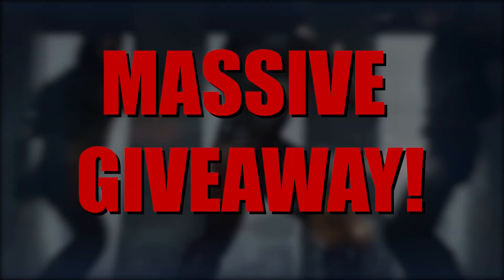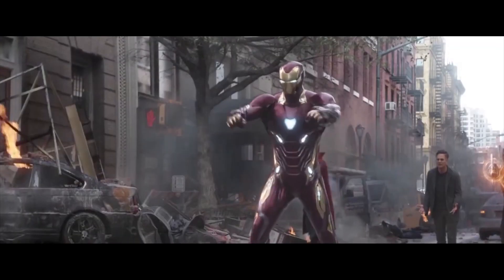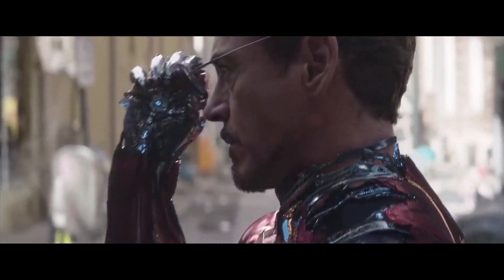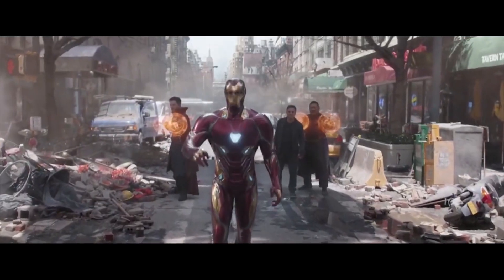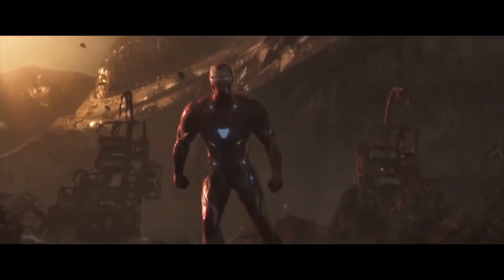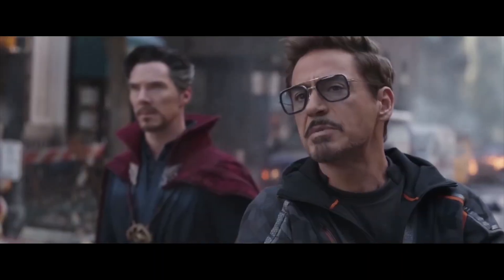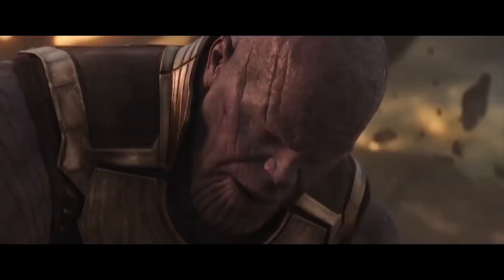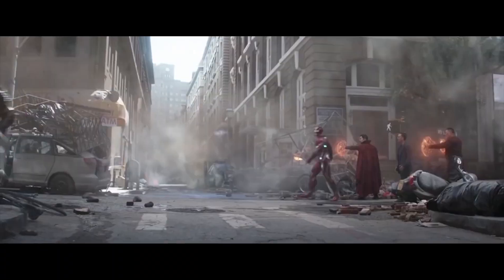Avengers 4 Iron Man Suit Explained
I believe all content used falls under the remits of Fair Use, but if any content owners would like to dispute this I will not hesitate to immediately remove said content. It is not my intent to in any way infringe on their content ownership. If you happen to find your art or images in the video please let me know and I will be glad to credit you. Additional Music "Omega" By Scott Buckley End Song By WhiteSand "Eternity"